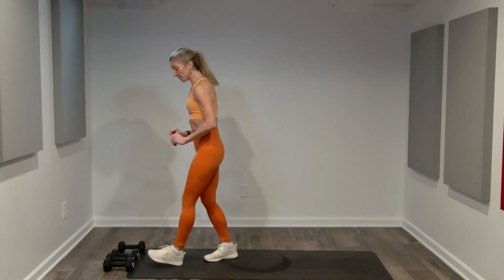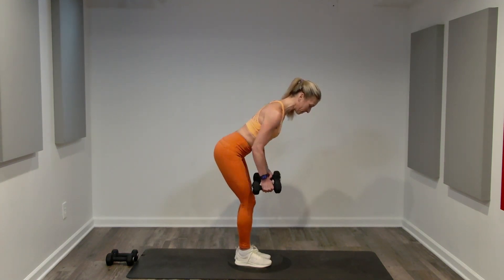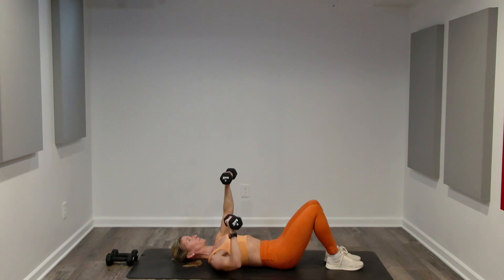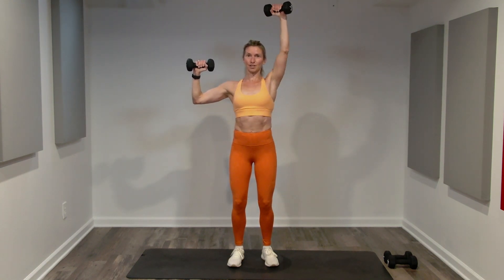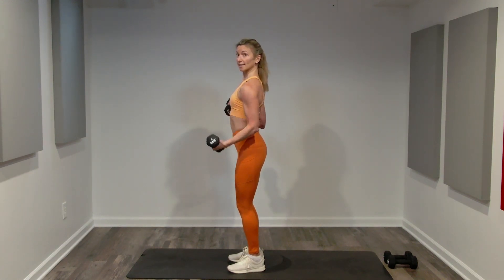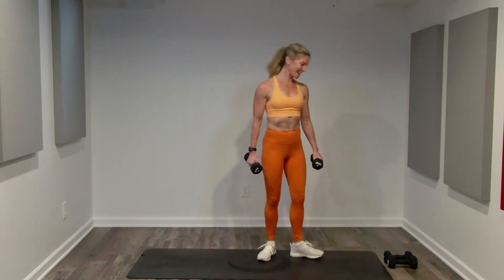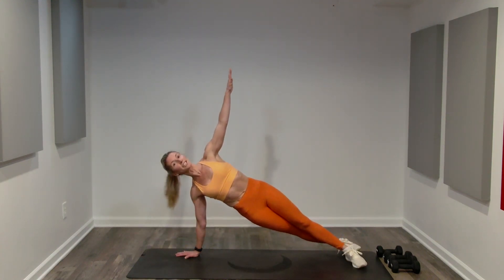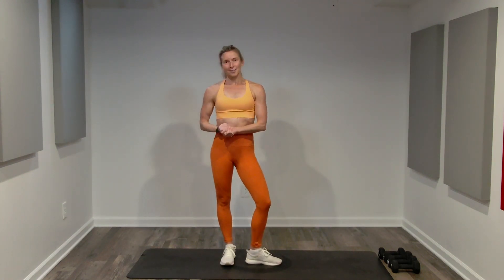5 minute Upper Body Blast Dumbbell Workout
💪𝓕𝓮𝓫𝓻𝓾𝓪𝓻𝔂 5 𝒎𝒊𝒏𝒖𝒕𝒆 𝑭𝒊𝒕𝒏𝒆𝒔𝒔 𝑪𝒉𝒂𝒍𝒍𝒆𝒏𝒈𝒆❤️

Commit to 5 minutes of fitness every day in February. This challenge is tailor-made for busy individuals like us who want to stay fit and healthy without sacrificing too much time. 5 exercises. 1 minute intervals.  15 seconds rest.

Day 27: Upper Body Strength - Alternating Arms
Back: Bent Back Rows
Chest: Chest Press
Shoulders: Shoulder Press
Biceps: Bicep Curls
Triceps: Tricep Kickbacks
Core: Plank Side Plank

Let's crush our fitness goals together! 💪🔥